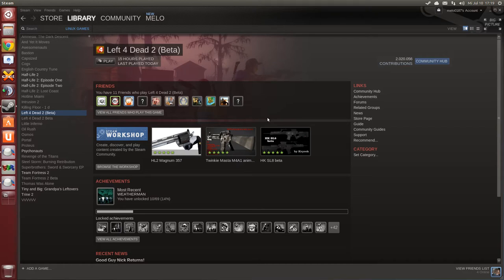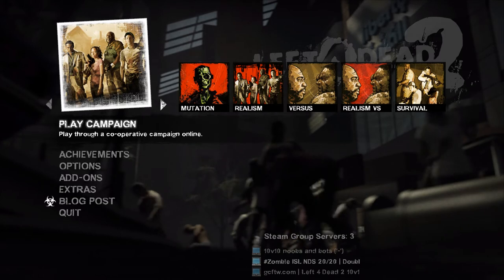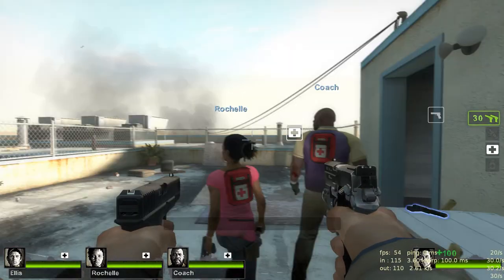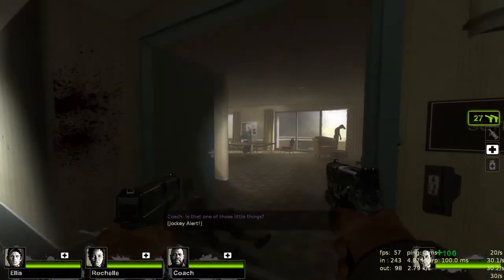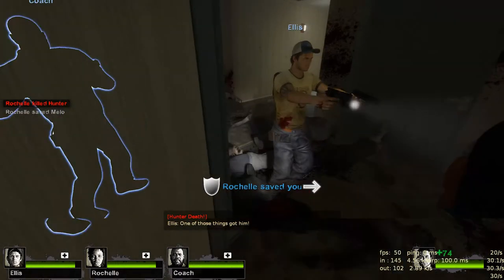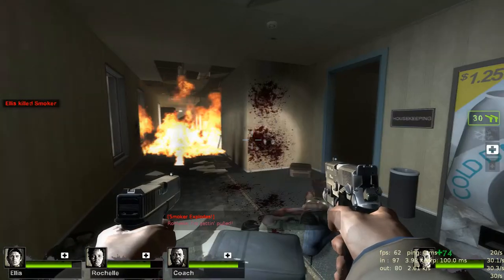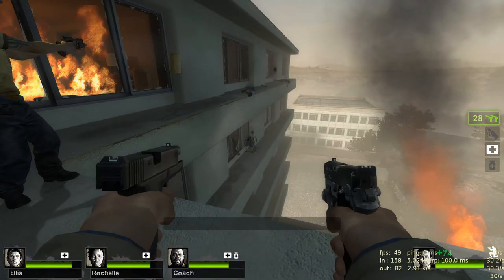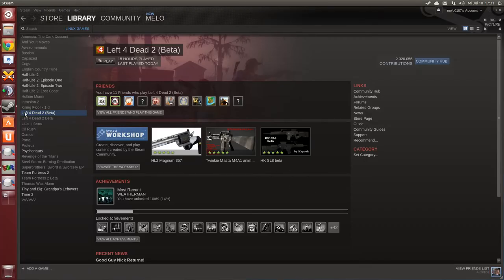Left4Dead2 on Steam for Linux running Ubuntu 13.04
This video shows off Left4Dead 2 from Steam for Linux running on Ubuntu 13.04 64-Bit.

This is my 3rd screencast but I am still working on a perfect screencast setup. This time I was able to get rid of the audio-video-async issues, but my microphone was recording quite a lot of noise with my new setup. I am sorry for that. This is still a trial and error thing for me, but I hope you can still appreciate the content.

As with Half-Life 2 the quality of Left4Dead2's Linux port is very high.
Window-management is working fine and the game's performance is really good. There are two bugs I encountered while playing, which I mention in the video but they don't seem to be Linux specific, which increases the chance of getting them fixed soon. They sure didn't stop me from playing the game the entire weekend. The Linux port of this game is really enjoyable already.

I hope I was able to raise your interest in this fine game and the high quality of it's Linux port.

Hf playing the game!

My System specs:
Processor Information:
    Vendor:  AuthenticAMD
    Speed: 3400 Mhz
    4 logical processors
    4 physical processors

Operating System Version:
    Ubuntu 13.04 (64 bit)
    Kernel Name:  Linux
    Kernel Version:  3.8.0-26-generic

Video Card:
    Driver:  NVIDIA Corporation GeForce GTX 460/PCIe/SSE2
    Driver Version:  4.3.0 NVIDIA 313.30